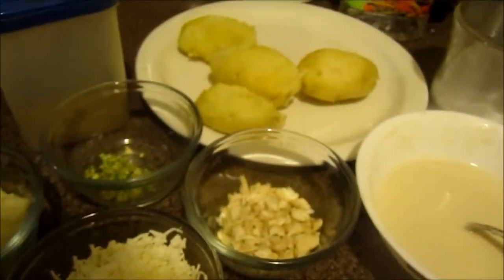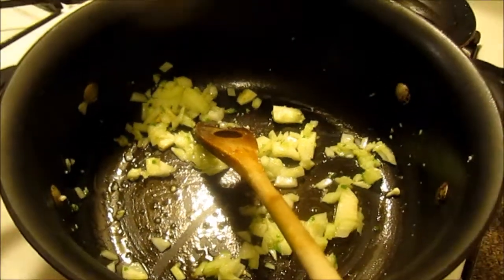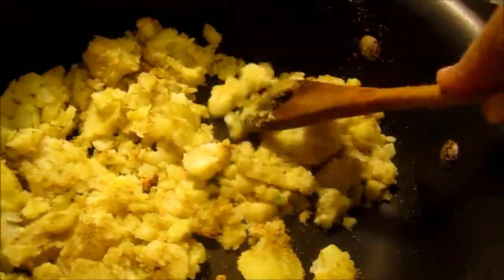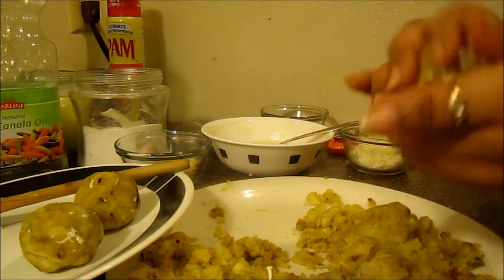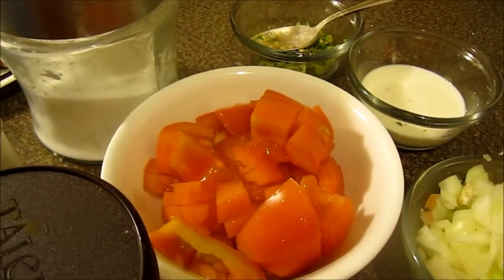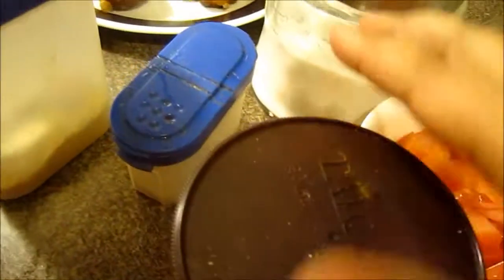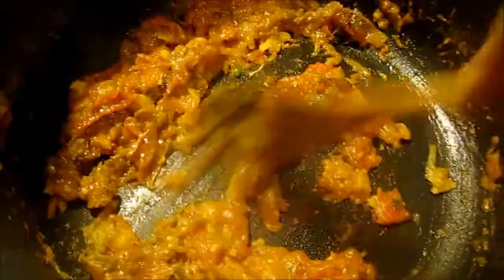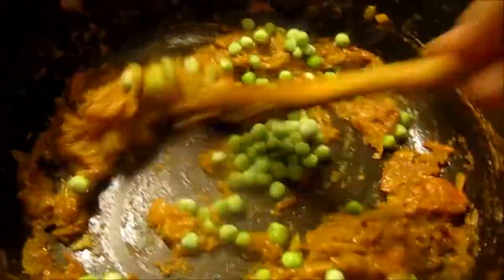Malai kofte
It takes a little more time than the usual kofte but one will never regret trying it. Its one of my favorite kofta recipe.